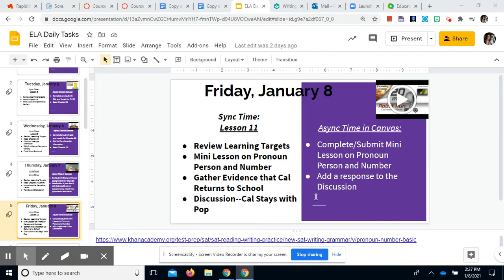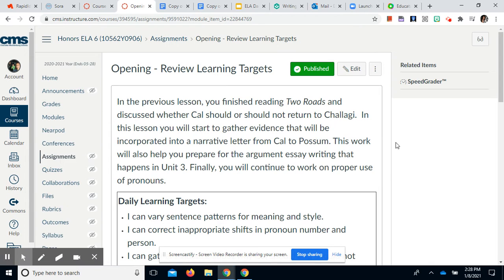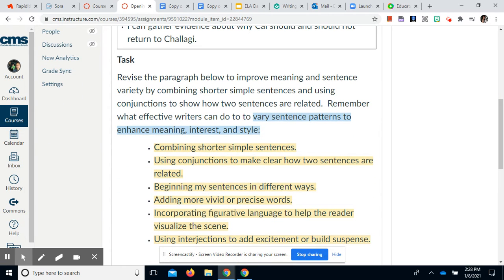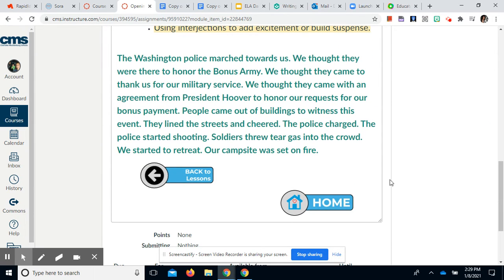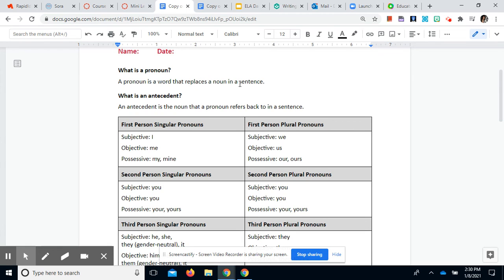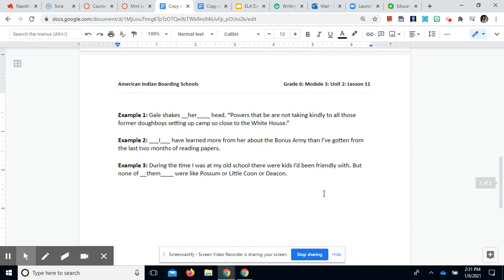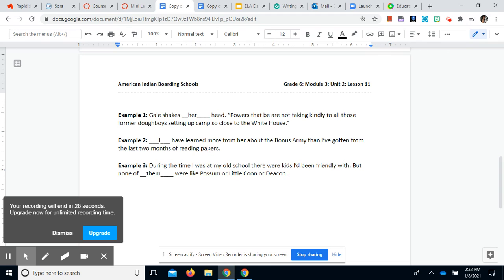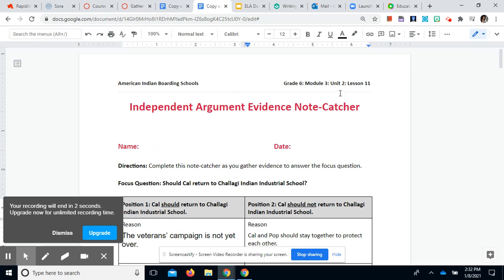1/8/21 Module 3: Unit 2: Lesson 11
Pronoun person and number lesson
Gather evidence for Cal should/should not go back to Challagi